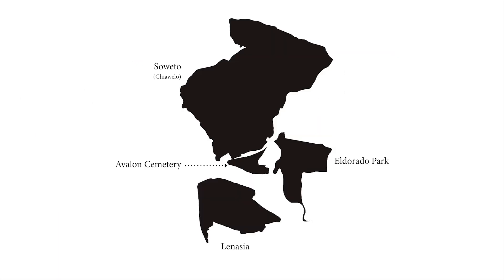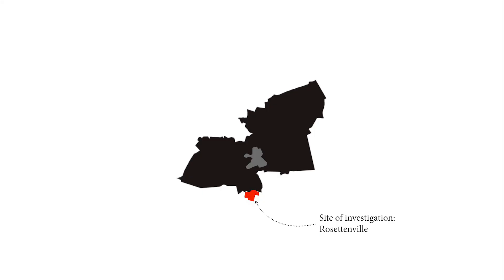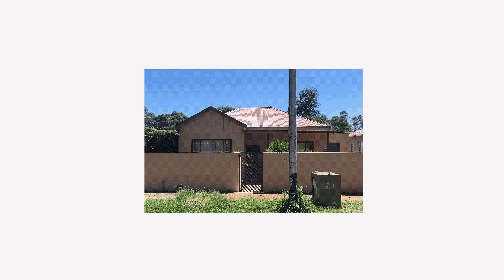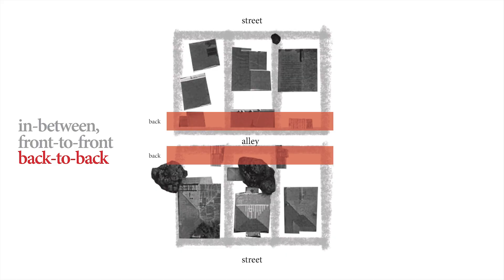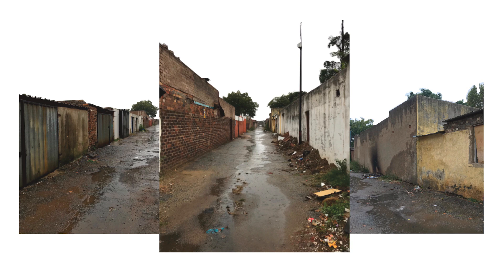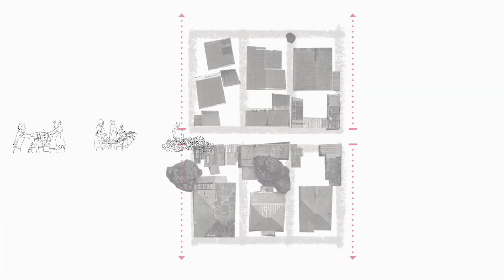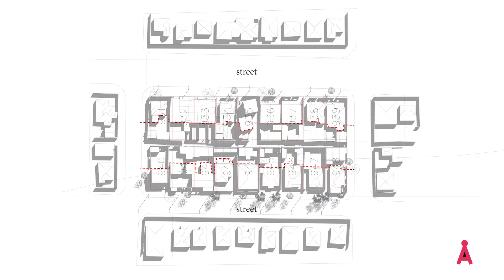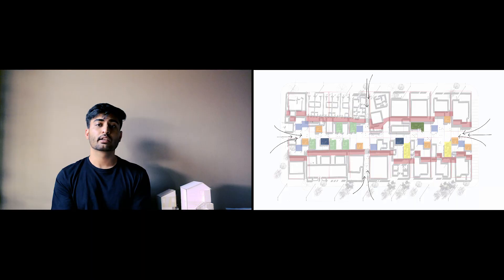Joshil Naran looks into the disempowering legacy of planning in a suburb of his city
Architecture student Joshil Naran focused his Honours project on the ways in which the spatial planning in Rosettenville, Johannesburg has caused inequality amongst its residents.
The streets of this particular area carry the legacy of apartheid architecture and are made up of parallel formations of bungalows. Naran’s project, named “in-between, back-to-back & front-to-front”, investigates how the typography of these spaces can be reimagined and reclaimed to ensure better safety and new recreational areas.

Naran observed that the front-facing parts of the properties, with their verandas and parking spaces, offered relative privacy and security. Meanwhile, the backyards contained illegally constructed units that are rented out to provide income to the owners. The backyards lead out into back alleys, which are known for being hotspots for crime, drug use and littering in the communities.
The project proposes turning these dangerous back alleys into reinvigorated pedestrian streets, and redistributing the power imbalance of the plot that was held on the front side through to the back and in-between.

Designers, claims Naran, have a responsibility to use their skills to level the inequality faced by disadvantaged individuals and communities around the world. Naran’s mission is to work to create spaces where everyone is treated justly, no matter their identity or background.

Naran has been selected to speak at antenna 2020 by international creative platform Design Indaba as part a group of 10 graduates from the best global design schools. The event takes place as part of Dutch Design Week. The projects each tackles one of the Sustainable Development Goals (SDGs) set out by the United Nations (UN) that hope to guide us towards a healthier, happier and more equitable future.